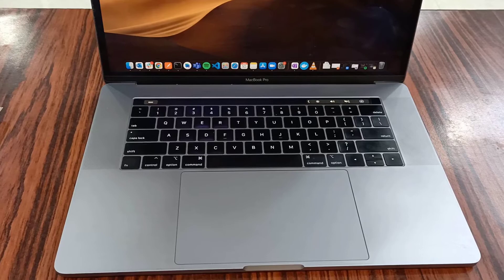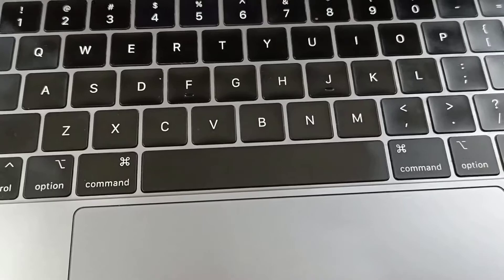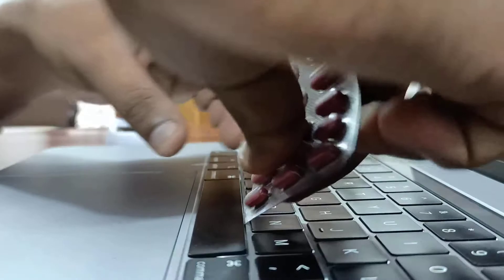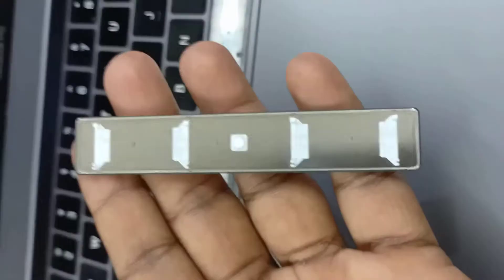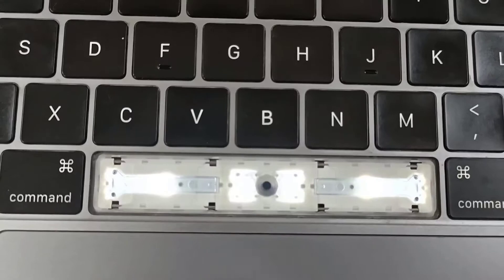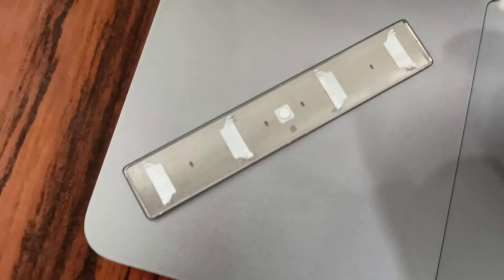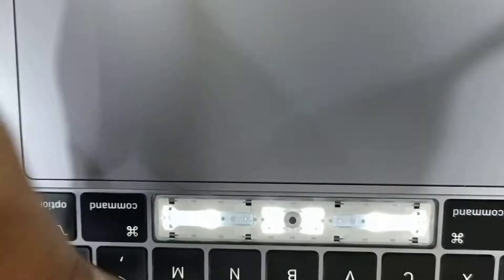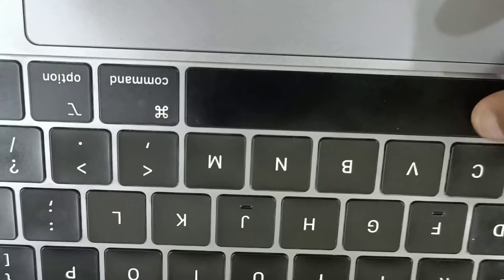MacBook Pro Space bar cleaning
easy and simple, clean you mac book pro keyboard